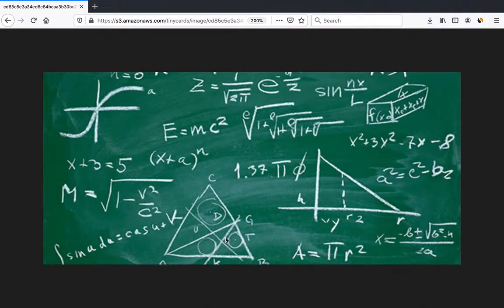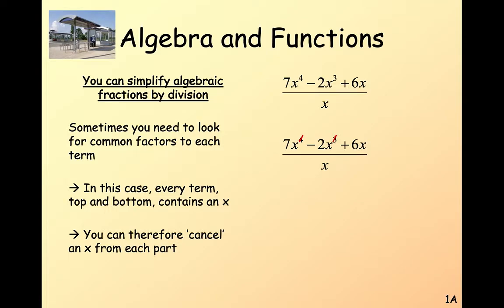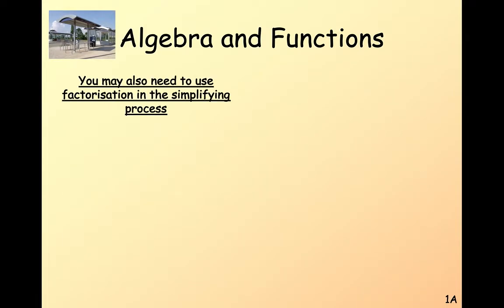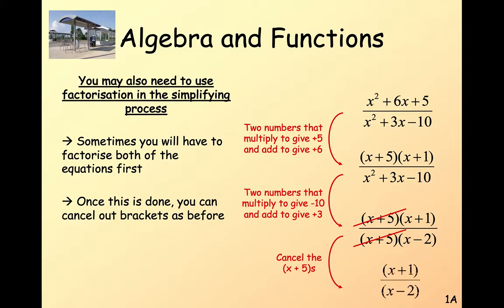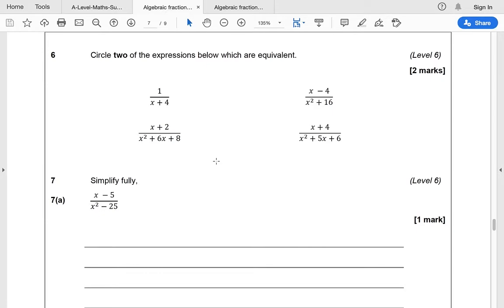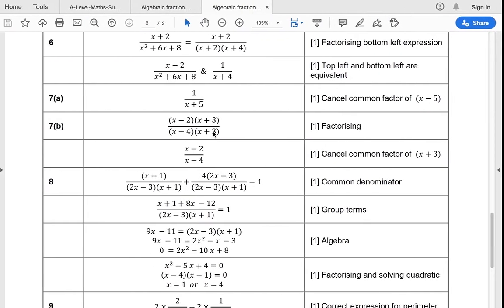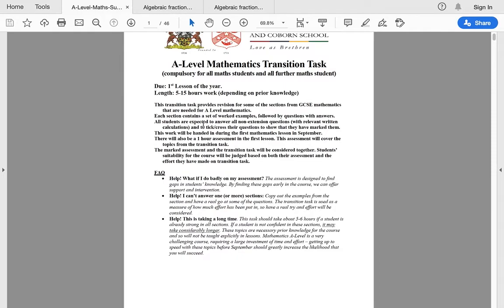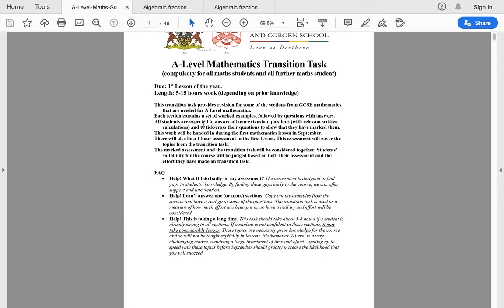A Level Maths (Single) Taster Session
This taster session is there to support you as you look to make the transition to studying this subject at A Level from September. Please engage with the material from the department. It is important that you look on the school for the all-important summer transition tasks and curriculum maps for this A level subject